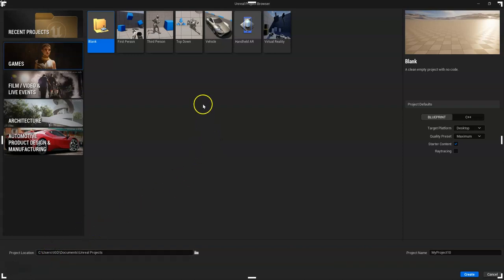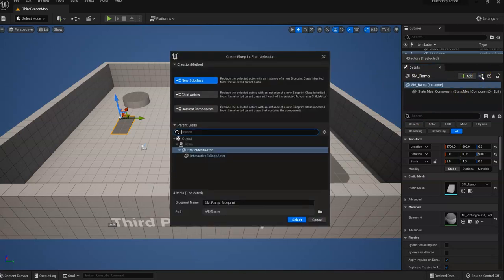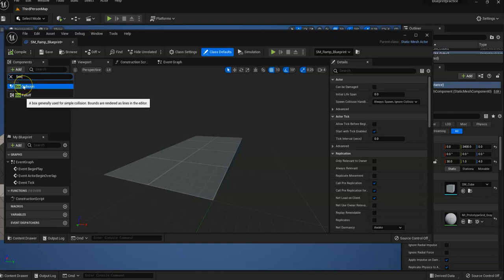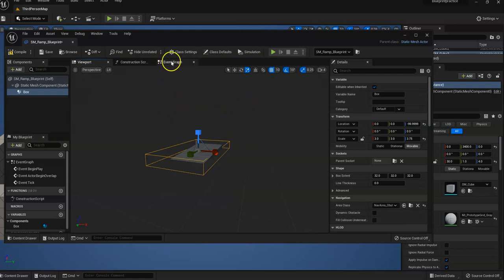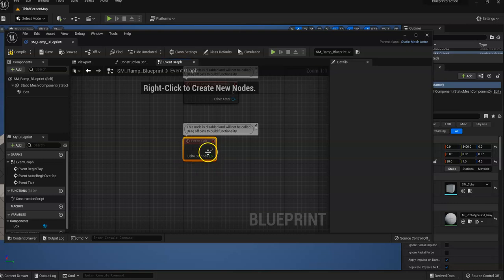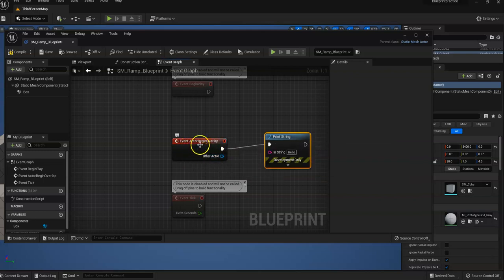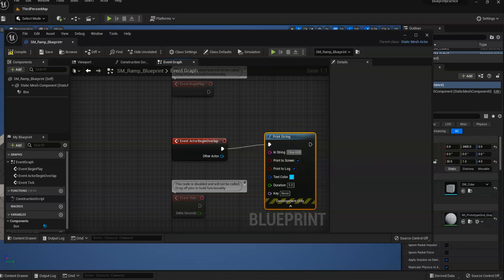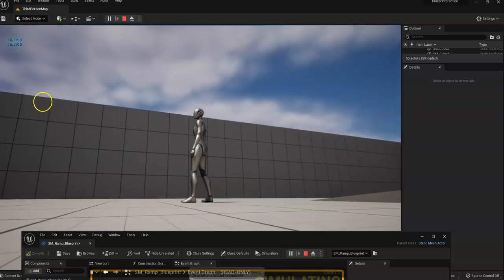Unreal Blueprint Print String Tutorial